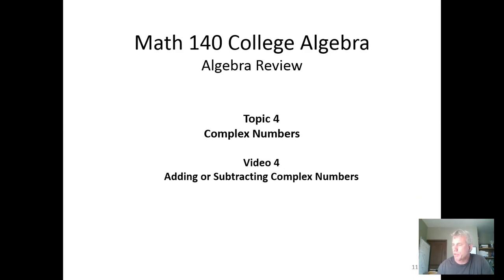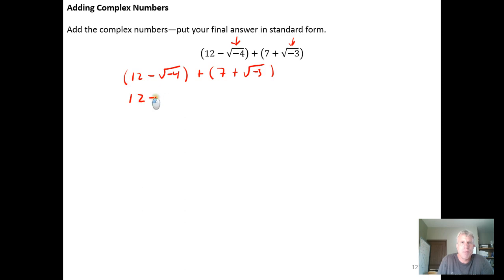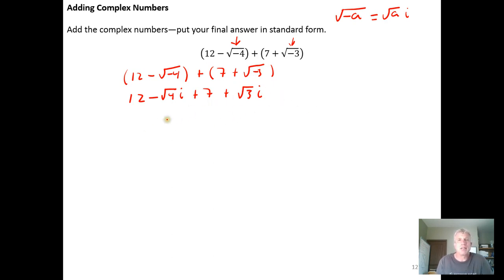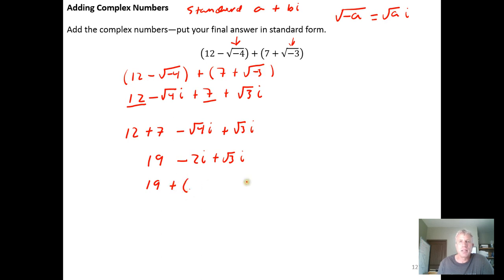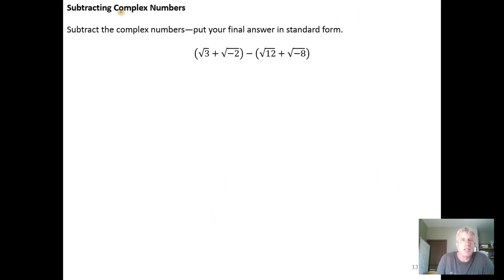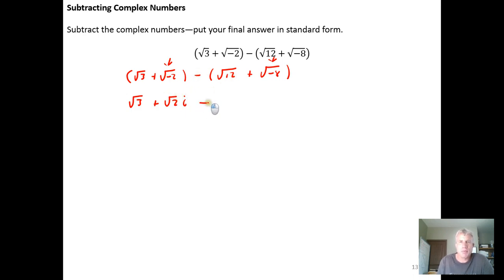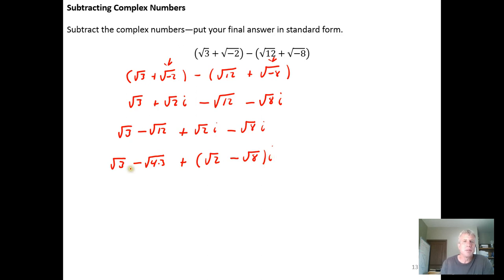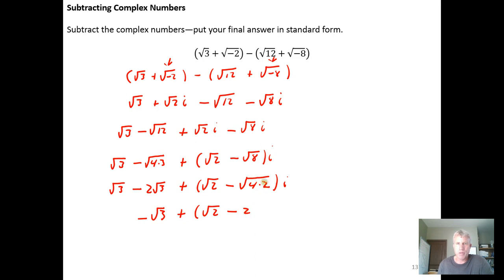Adding and Subtracting Complex Numbers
In this video, we review how to add and subtract complex numbers.